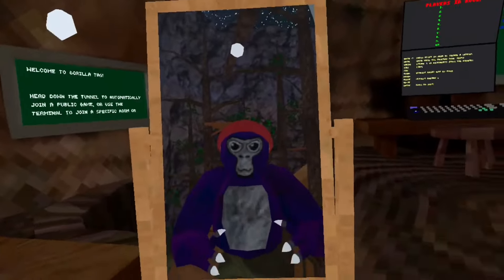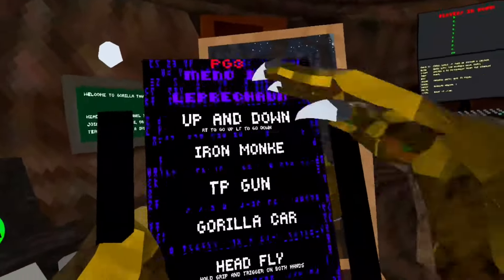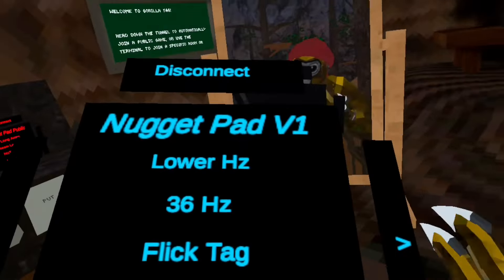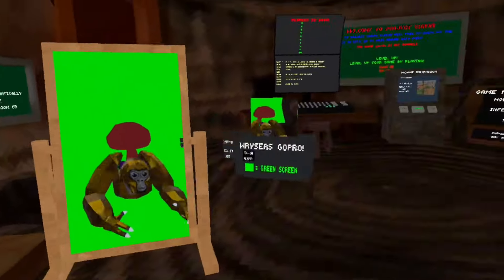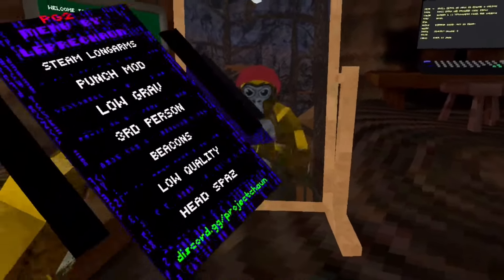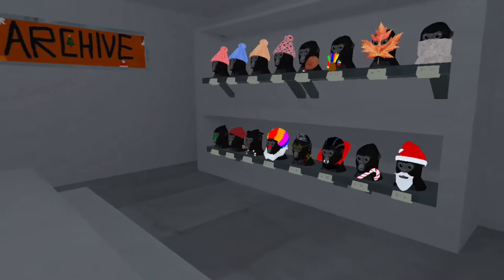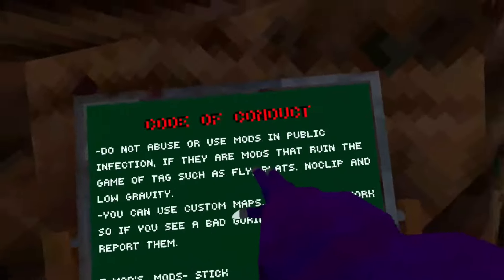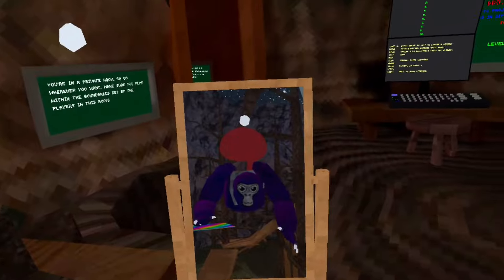The BEST Gorilla Tag copy! | (Project Chaun)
Everything will be listed below👇 ￼￼